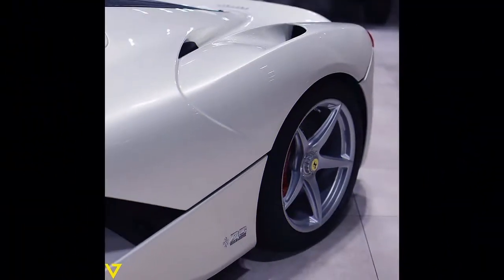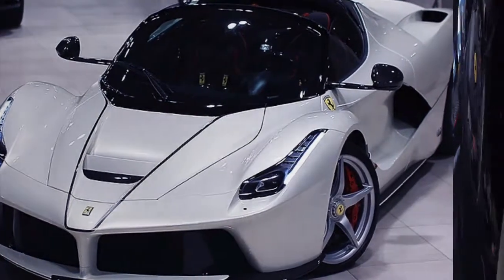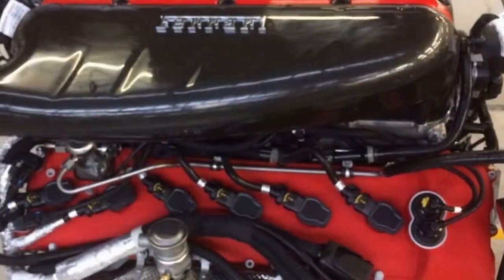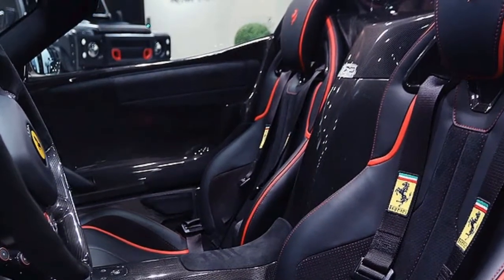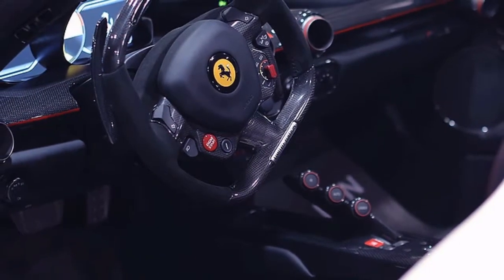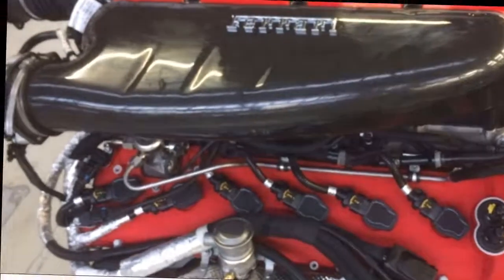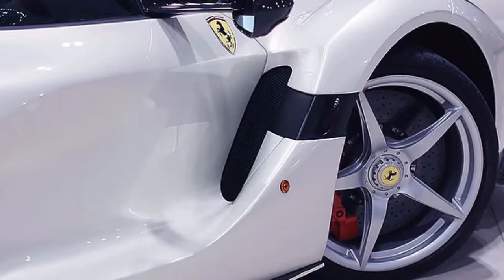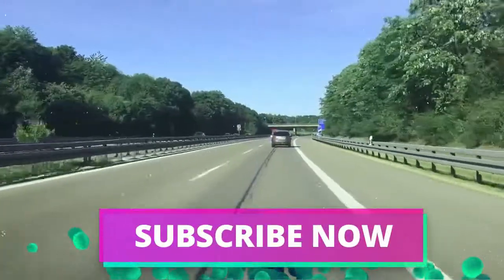WOW! Ferrari LaFerrari Aperta with delivery mileage up for sale